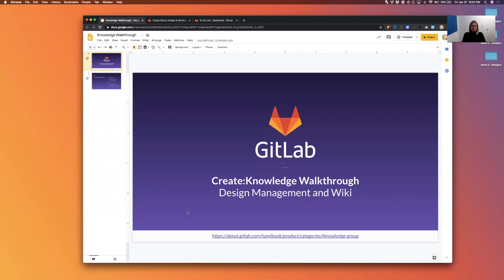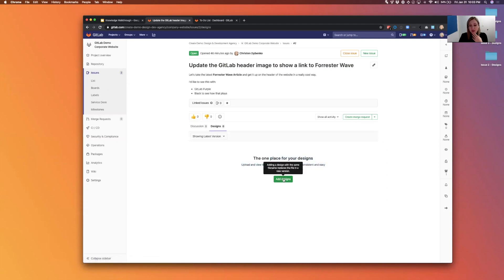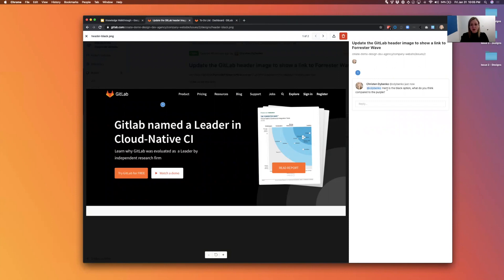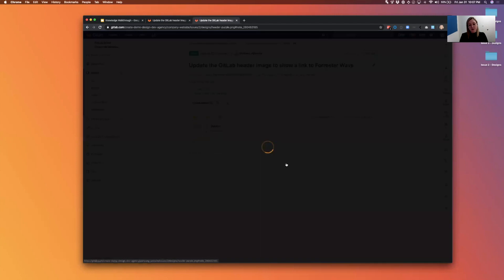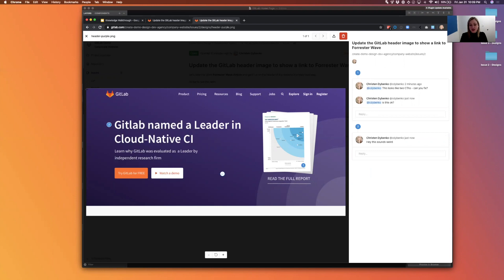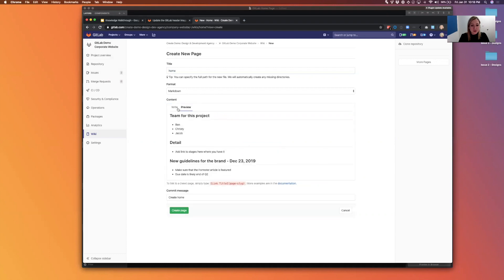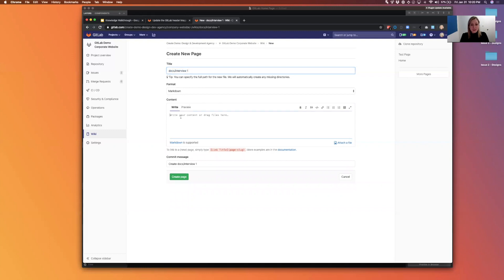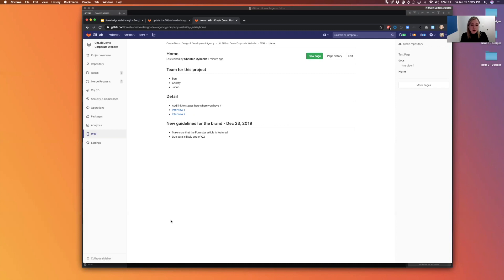Design Management and Wiki Walkthrough (Jan 2020) Create:Knowledge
This is a walk through of the Design Management and Wiki categories of GitLab.